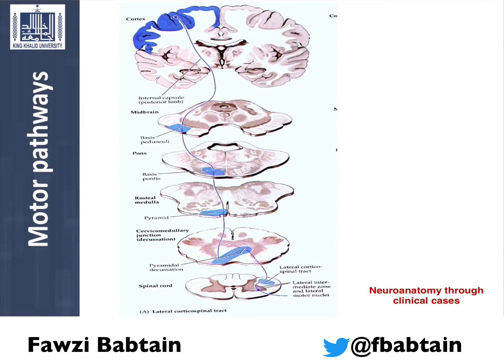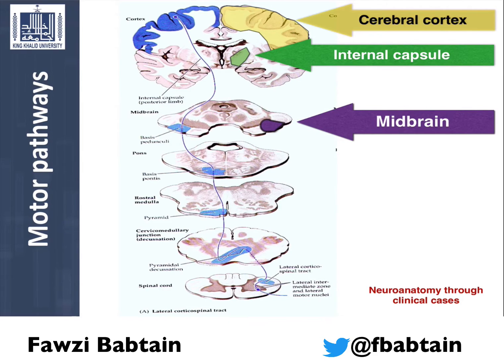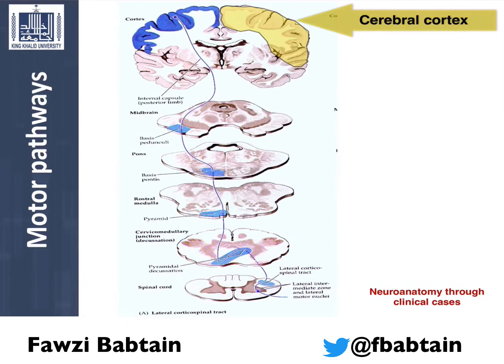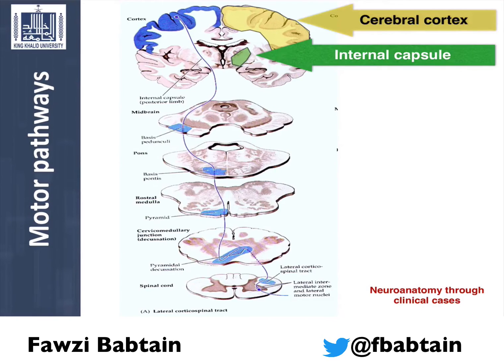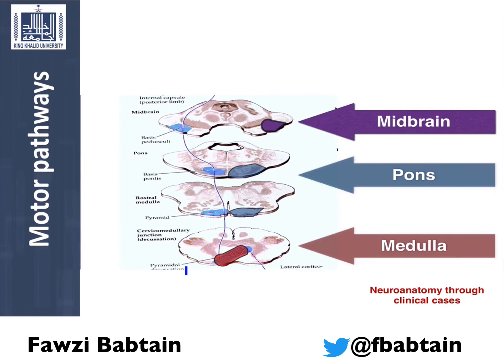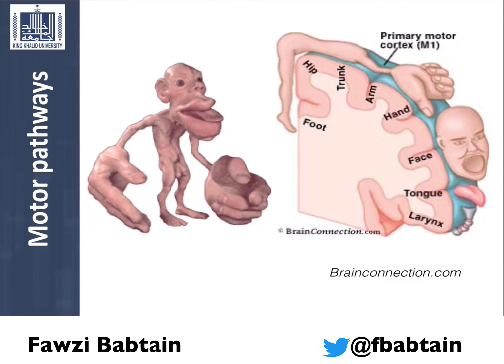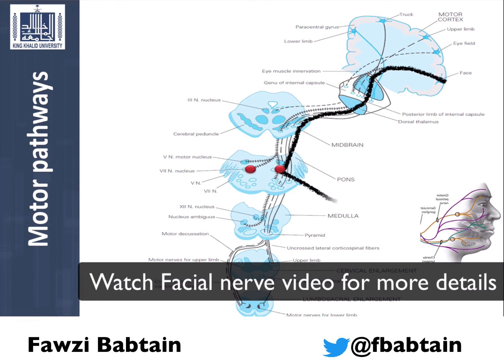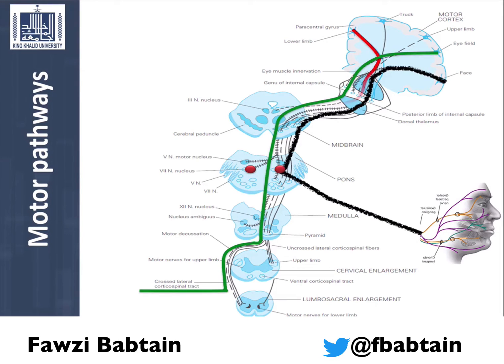The Neuroanatomy of the Motor System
The neuroanatomy of the Motor system is explained,  with clinical correlations of lesions leading to motor deficit at different scenarios.